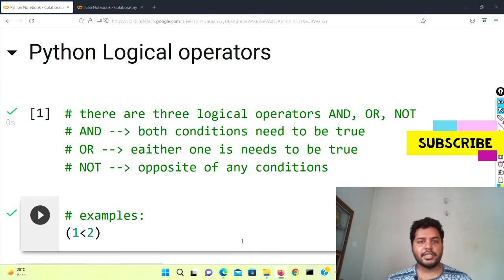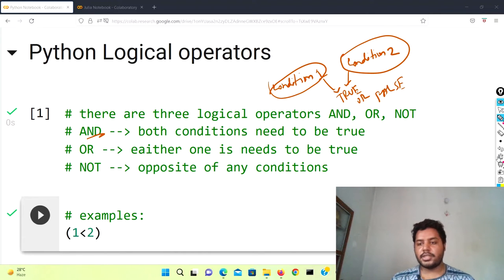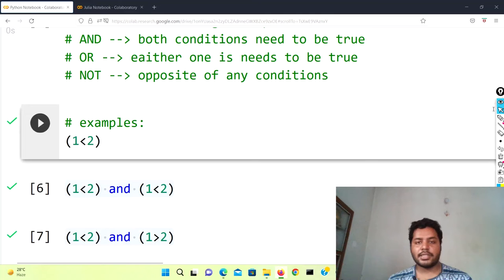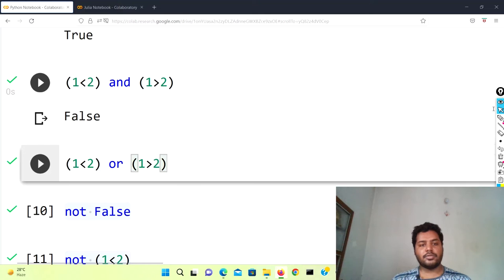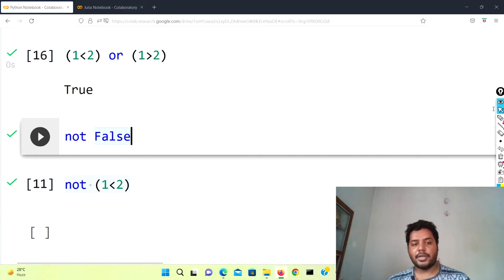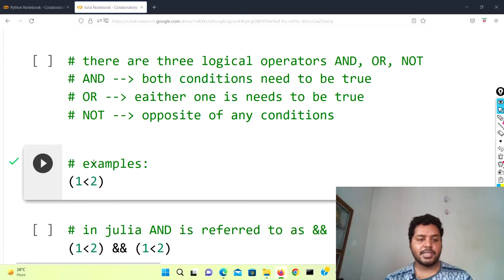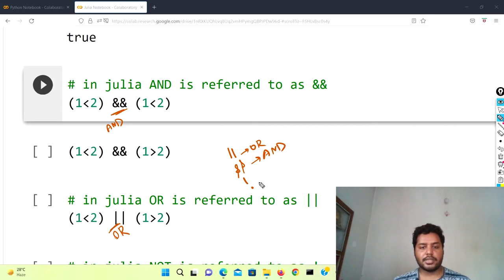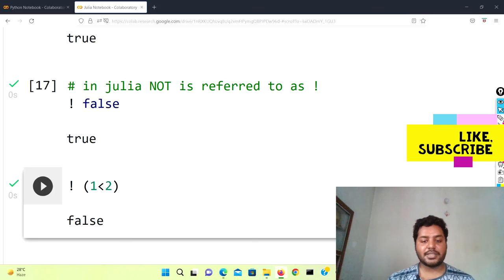How Julia logical operators are different from Python?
In this video, you will learn about comparison operators in both Python and Julia lang. logical operators.
Here we talked about:
1. What are logical operators?
2. How does it look like in Python and Julia language?
3. Their differences.

In terms of mathematical notations, speed Julia is far ahead compared to Python programming but Python is way beyond in many areas compared to Julia like available packages, code examples, etc.